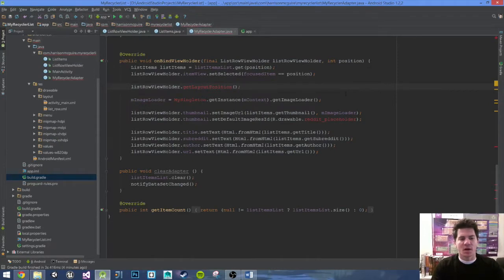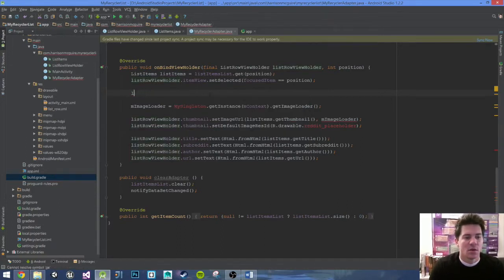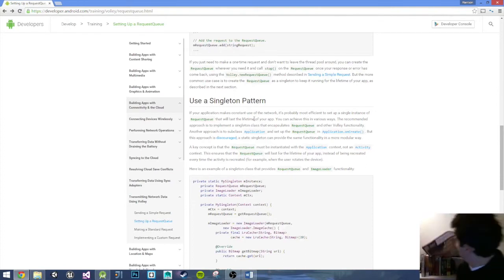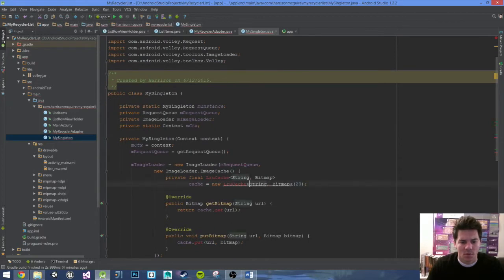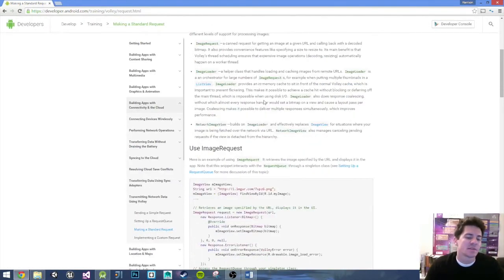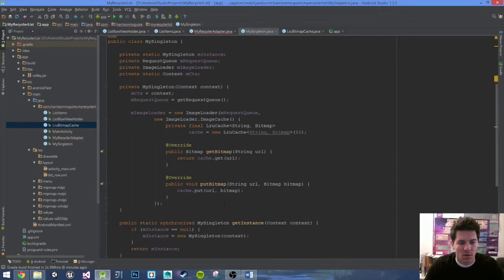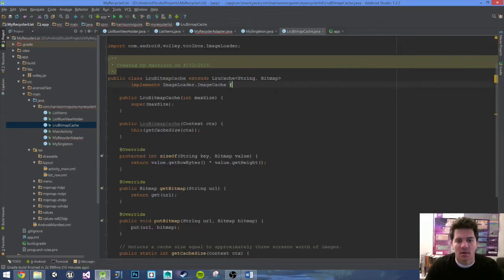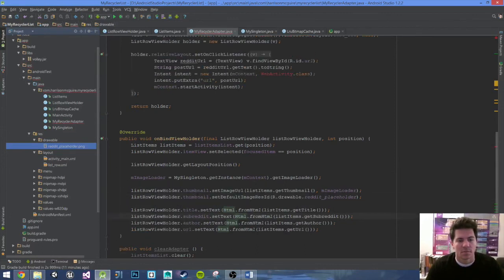Episode 6: Android RecyclerView Tutorial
We set up the Singleton and Bitmap Cache classes.

If you're not following along with the series grab the second github link that is slightly better source code.

Github Source Code from the tutorial series.

Github source code without the fragment
*this is only useful if you're follwing along

Theme Music
Epics by Frank Nora

The theme music was donated to the public Domain.